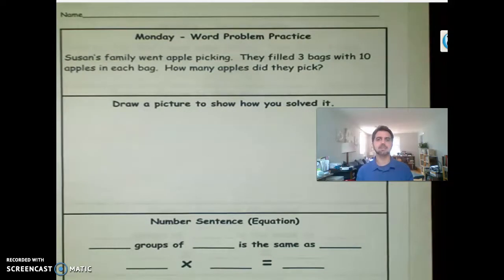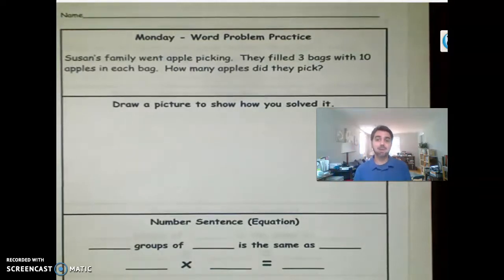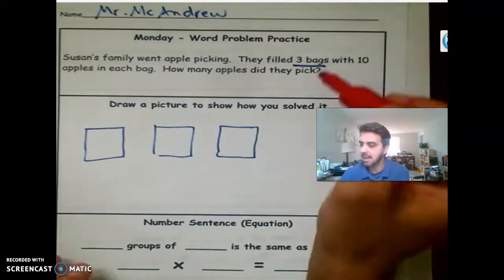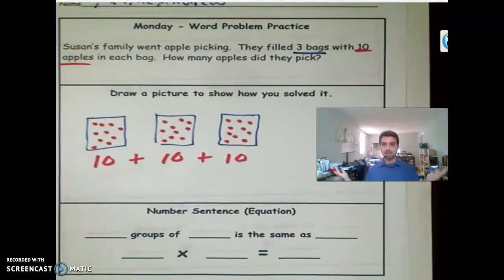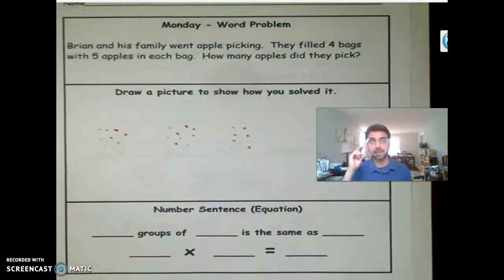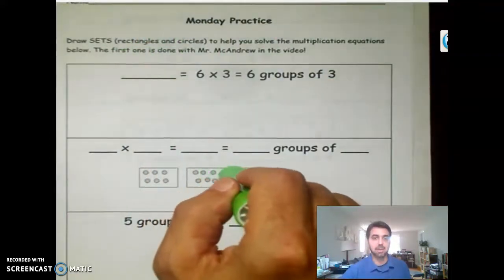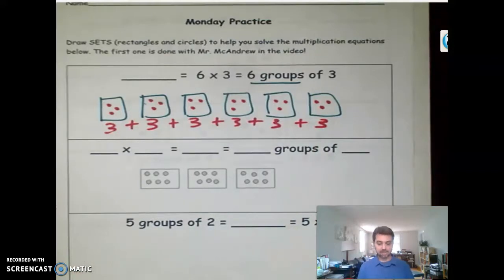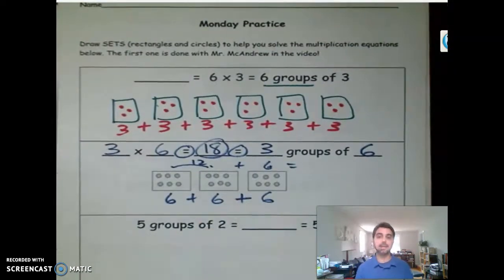Multiplication - Drawing Sets and Arrays #1